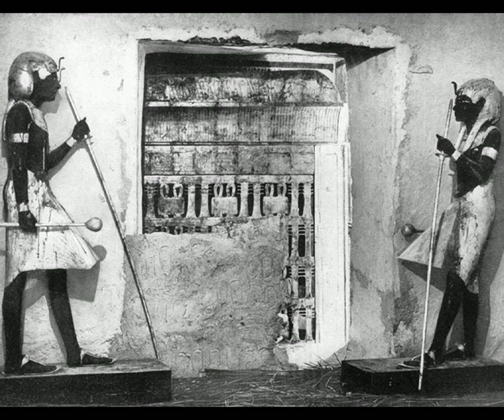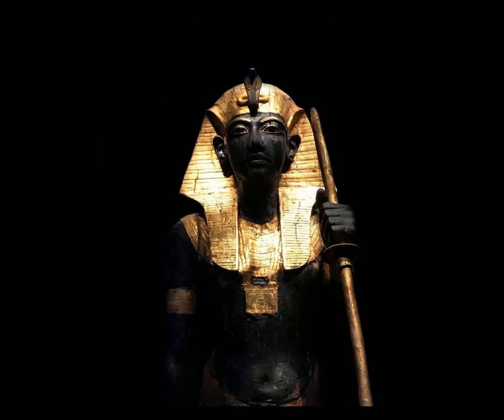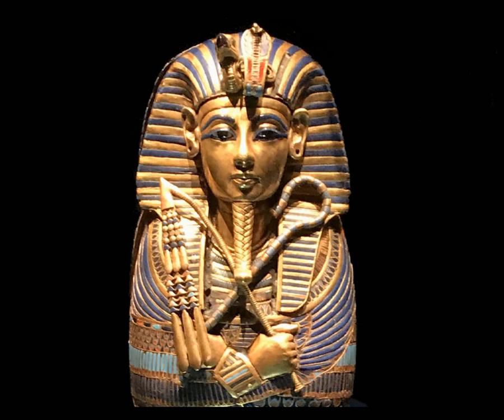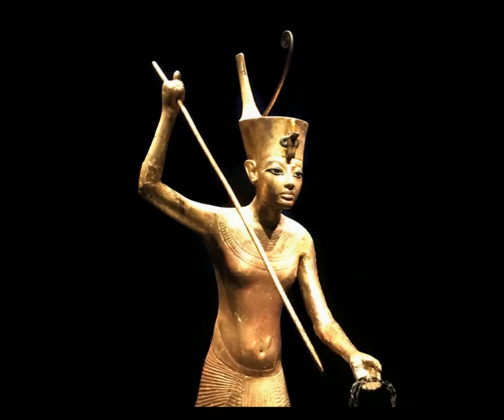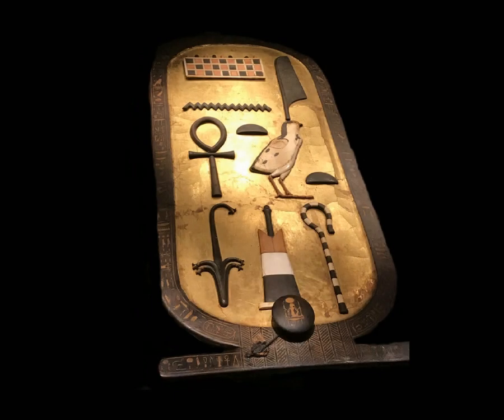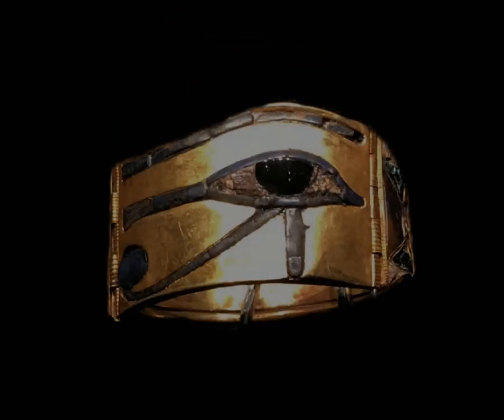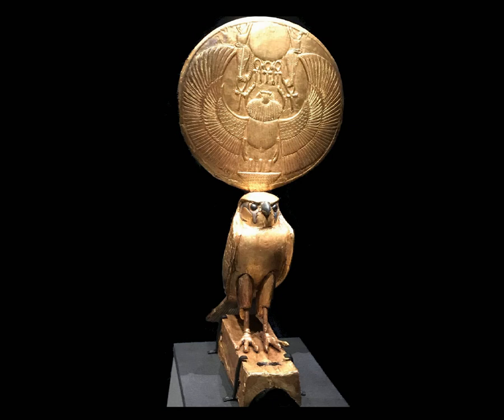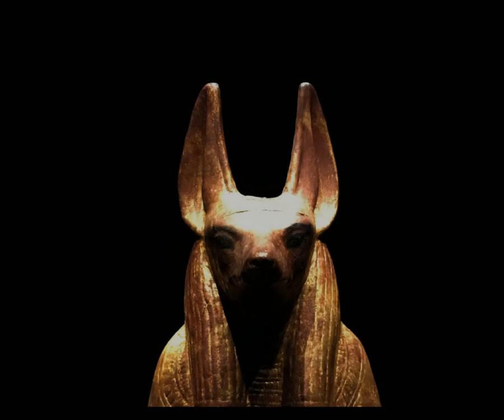Tutankhamen: Treasures of the Golden Pharaoh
Egyptology is another science that has always fascinated me. This is a video presentation of some of the wonderful things that I photographed when I visited the 'Tutankhamun: Treasures of the Golden Pharaoh' exhibition that was held in the Saatchi Gallery in London recently. The exhibition features some of the treasures that British archaelogist Howard Carter found when he uncovered Tutankhamun's tomb in the Valley of the Kings - until today, the most intact tomb of an Egyptian pharaoh ever found, untouched by grave robbers. I talk about some of the exhibits that fascinated me and give you the history and significance of these objects in ancient Egyptian culture and religion. The exhibition ends in May 2020 and is the final chance to see these glittering world heritage artefacts before they return to Egypt forever.